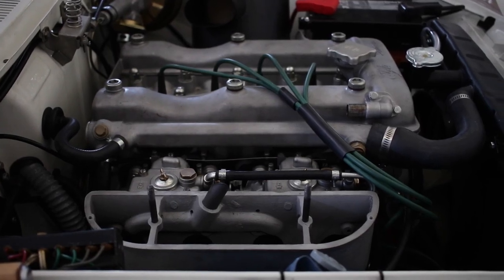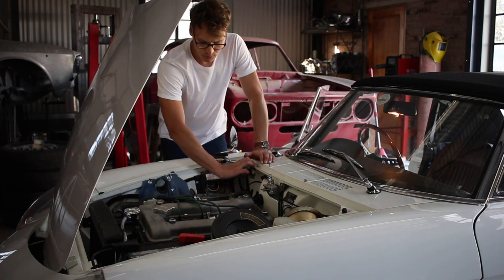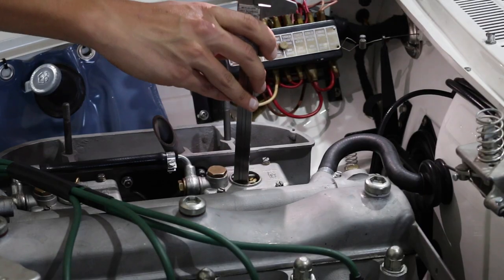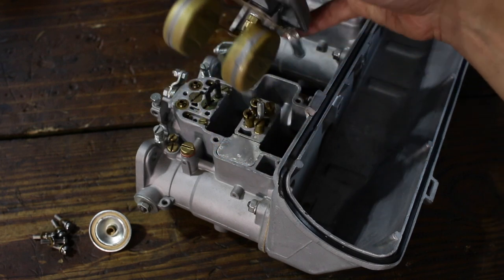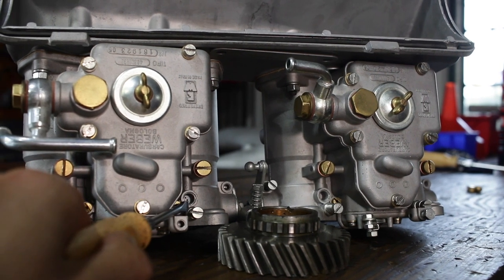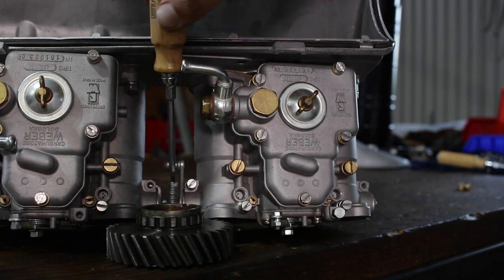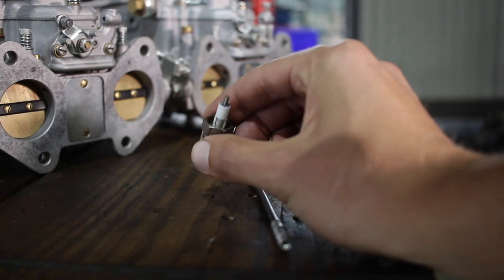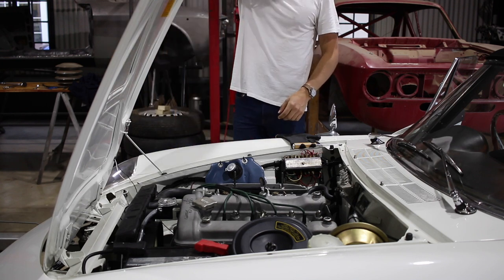Alfa Spider Project Carburettor Tuning - Float Level & Synchronisation [Sunday Technical EP04]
Here's a quick video about getting some basic settings dialled in for starting a 105 Series Alfa on Weber DCOE carburettors.